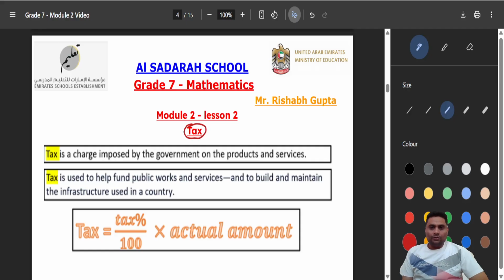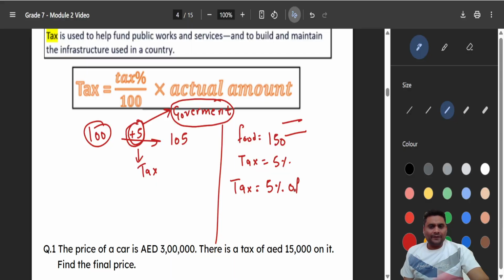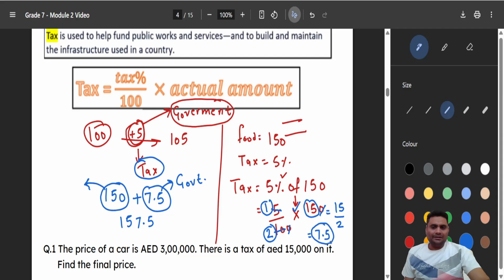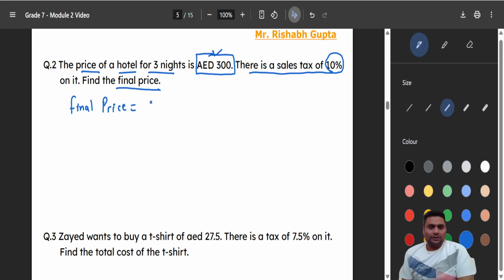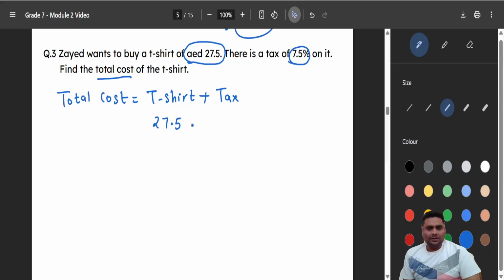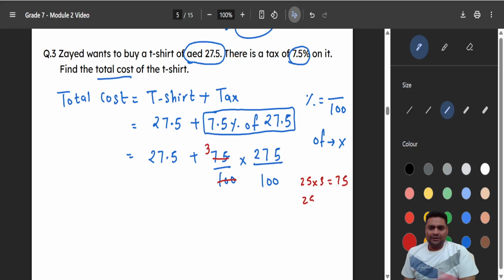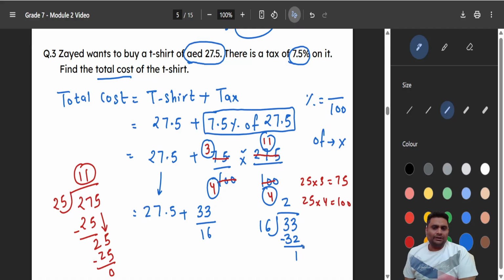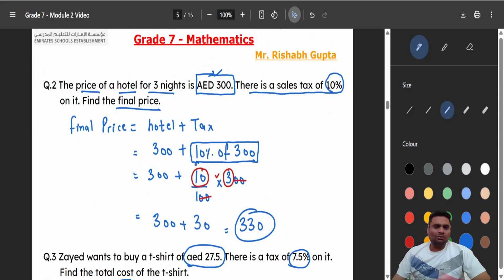Grade 7 Term 1 M2L2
Grade 7 term 1 module 2 lessonwise quick review